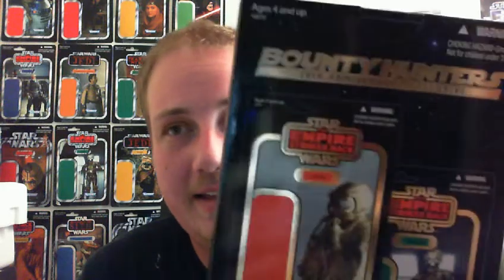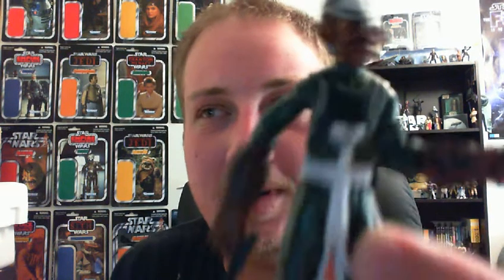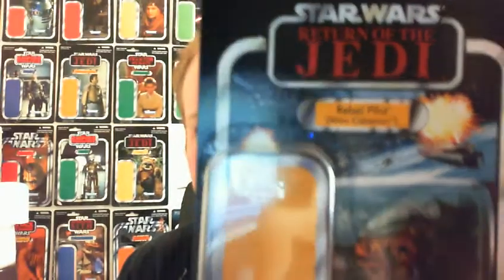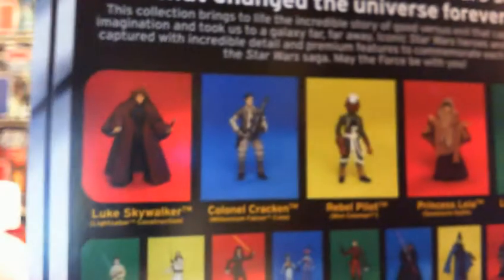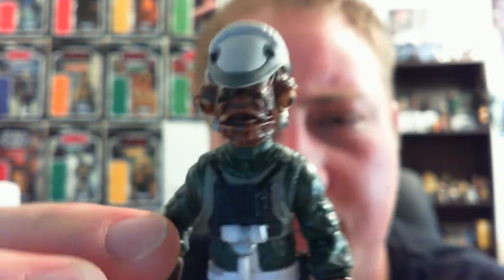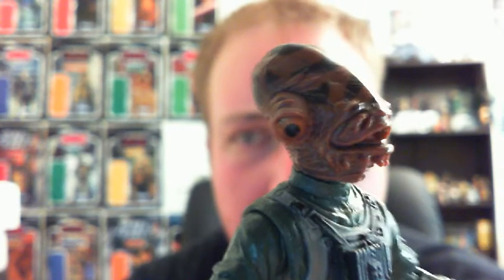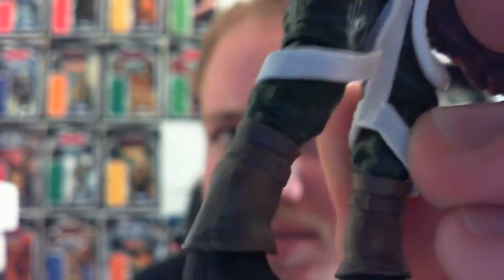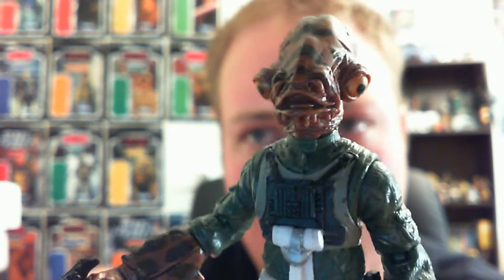Rebel Pilot (Mon Calamari); Vintage Collection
VC91

Thanks again Mark, really appreciate it man!